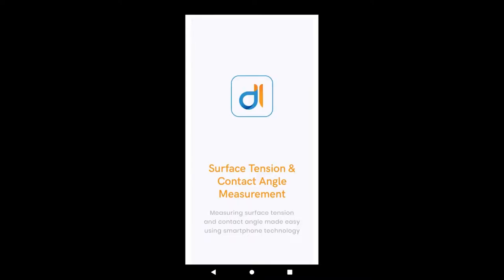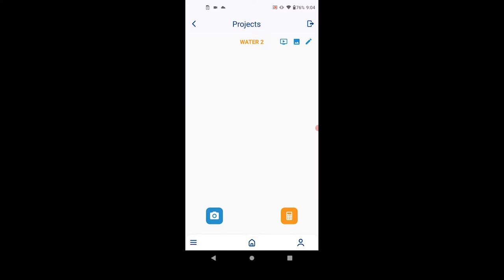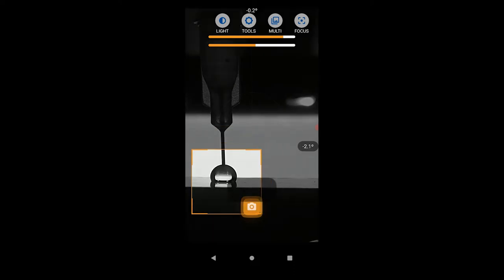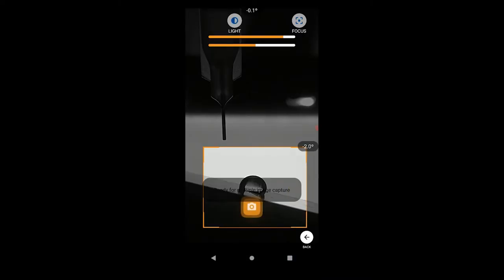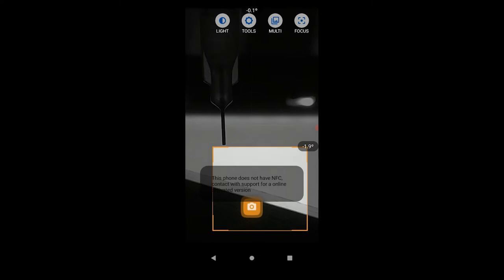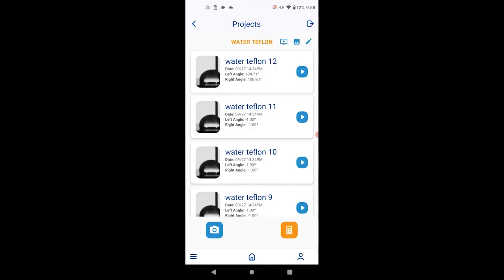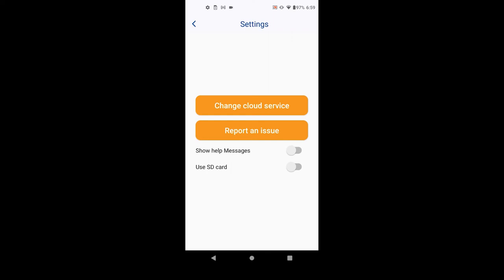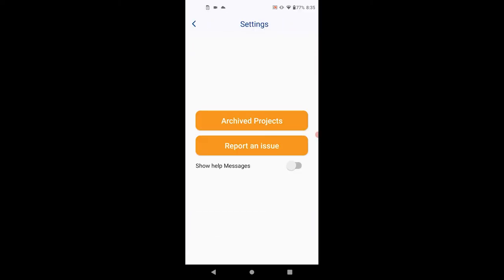Sliding Angle (Tilted) Measurement Demo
Hello, welcome to Droplet Lab’s channel. You are watching the video demo for Sliding Angle (Tilted) Measurement. In today’s video, you will learn how to do static and dynamic sliding angle measurements using Droplet Lab's Tilted app.

We at Droplet Lab produce cost-effective and portable surface tensiometers - devices used to measure interfacial tension and contact angle. Our products are used in various industries and academic research, including automotive, pharmaceutical, and food production.

About Us:
Droplet Lab is revolutionizing the way we quantify the physical properties of surfaces. With a mission to make the measurement of surface tension and contact angle a more practical, mobile, and cost-efficient task, the company has engineered a smartphone-enabled surface tensiometer, the Dropometer, entirely circumventing the need for bulky and expensive hardware. Comprised of an App that runs on a smartphone as a standalone system, as well as associated add-on hardware, the instrument has been shown to match, and in some cases outdo, the performance of the top-of-the-line traditional measurement tools.

Founded in 2018 by Professor Alidad Amirfazil and his graduate students (Dr. Huanchen Chen and Dr. Jesus L. Muros -Cobos), Droplet Lab is committed to making the surface tensiometer a much more widely accessible and energy-efficient tool. Droplet Lab has received several awards, including a $125,000 grant from the Natural Science and Engineering Research Council of Canada (NSERC) Idea to Innovation Program.